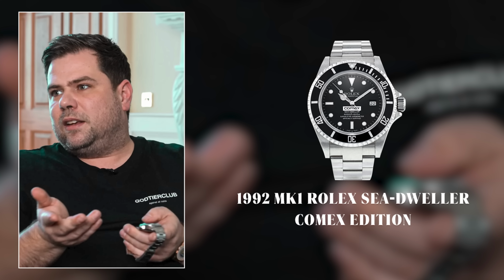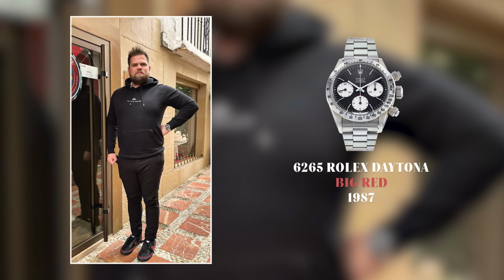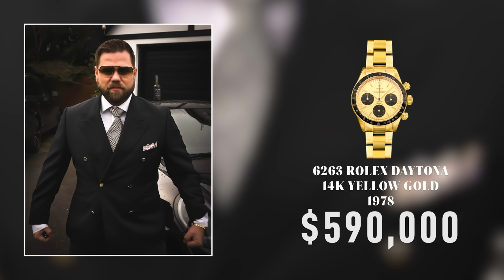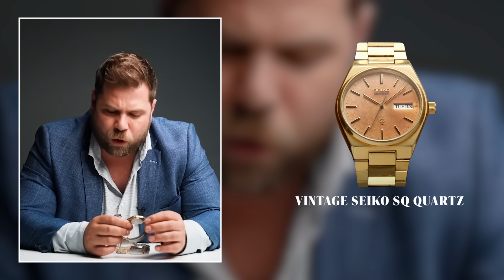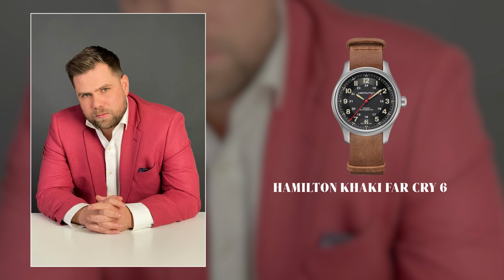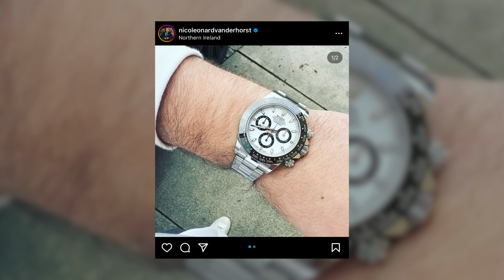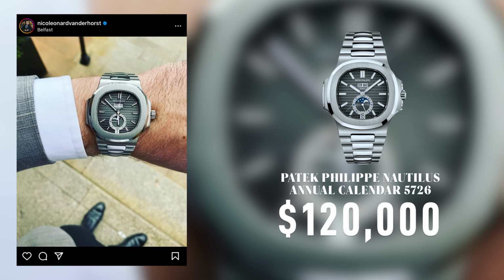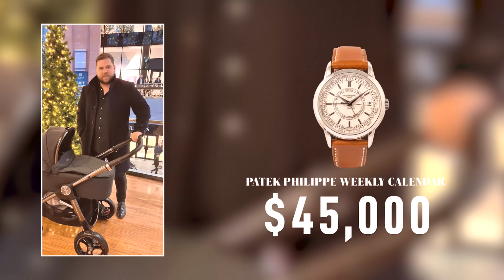Nico Leonard - Watch Collection (2023) - Watch Expert and Biggest Watch YouTuber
In this episode, we are looking at Biggest Watch YouTuber, the man, the legend himself, no1 Hublot ambassador Nico Leonard